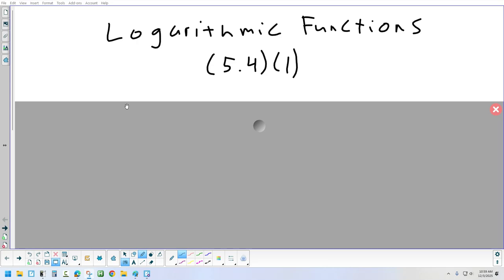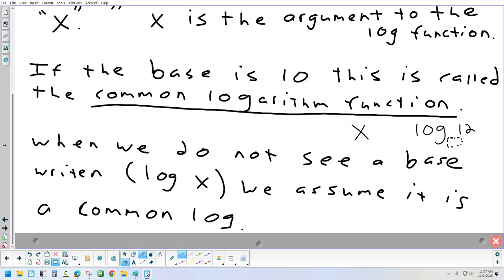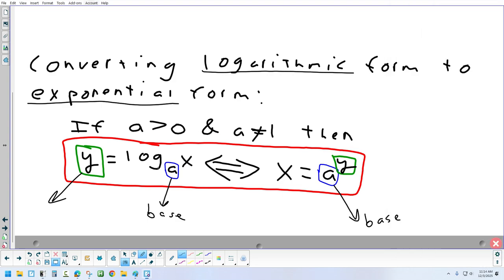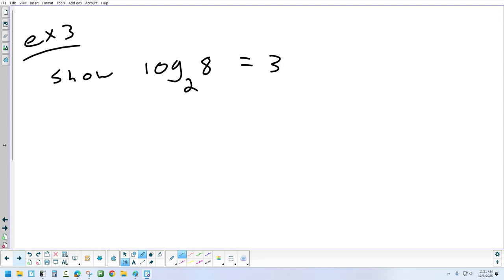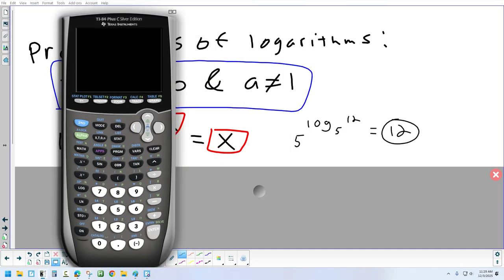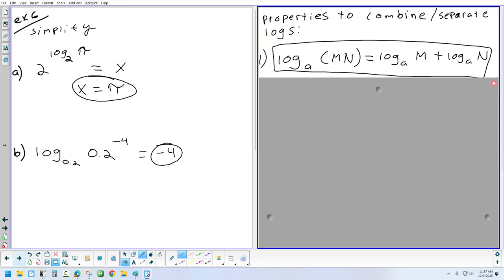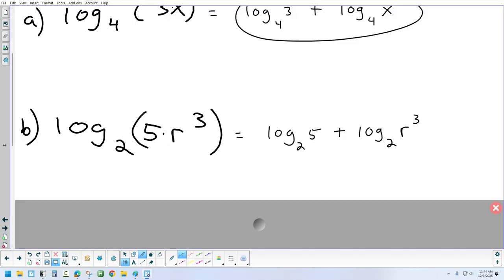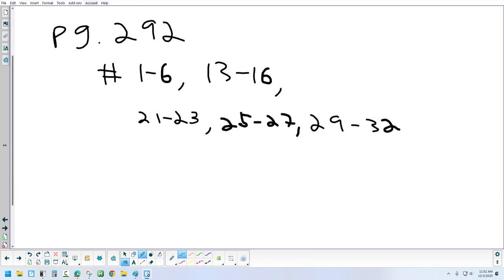5.4(1) Logarithmic Functions 12-3-25